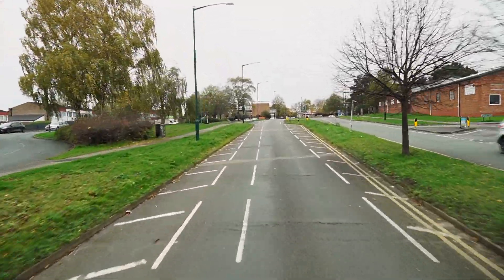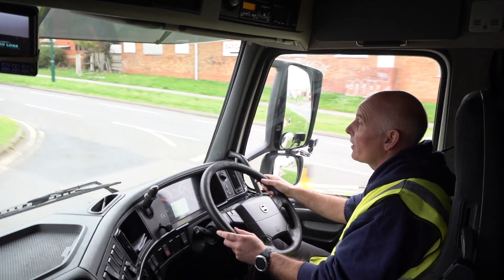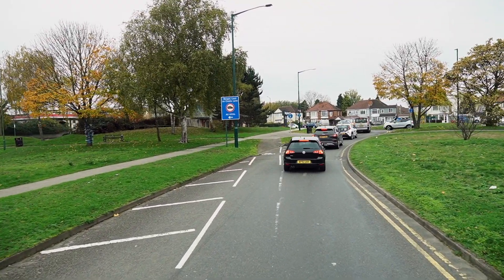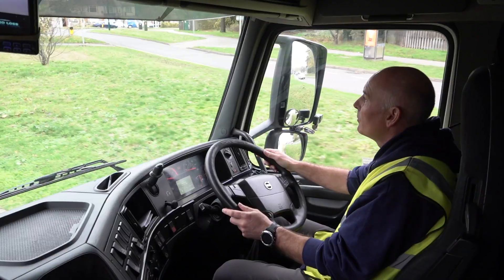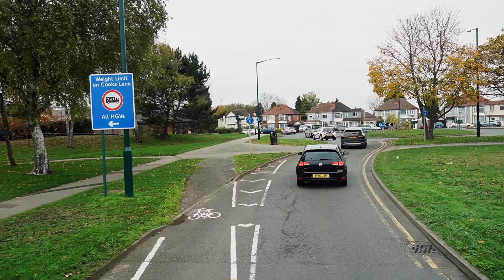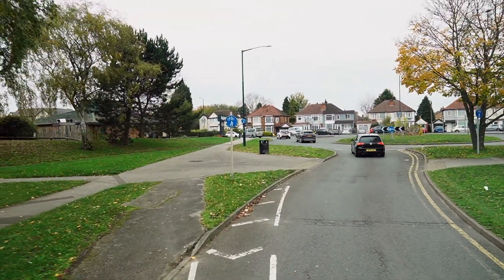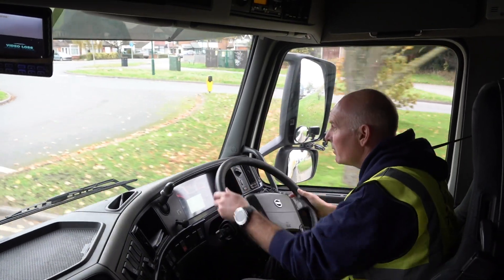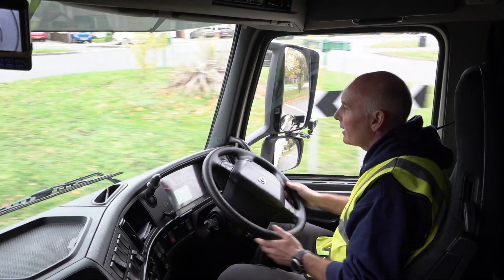Navigating Weight Limits Left Turn in Chelmsley Wood - HGV Guide by A1 Training Services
The weight limit left turn in Chelmsley Wood can be a challenging obstacle for HGV drivers taking their test at Garretts Green. However, with the right techniques and knowledge, you can successfully navigate this turn and pass your test with confidence.

In this video, A1 Training Services provides a comprehensive guide on how to navigate the weight limit left turn in Chelmsley Wood. Our experienced trainers will walk you through the entire process, from approaching the turn to completing it safely and efficiently.

Don't let the weight limit left turn intimidate you on your HGV test route. Watch our video and gain the confidence you need to pass with flying colors.